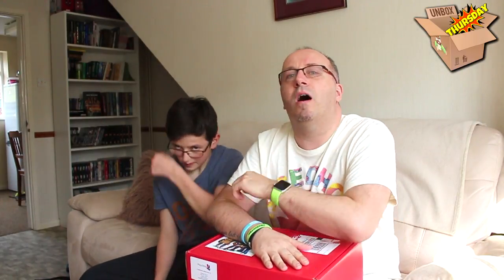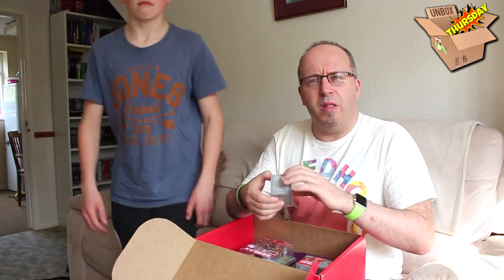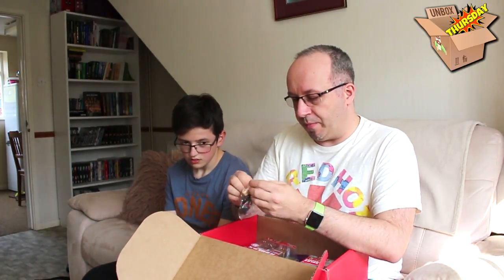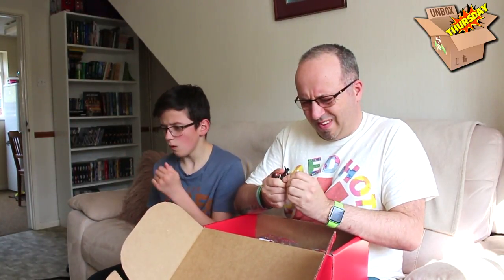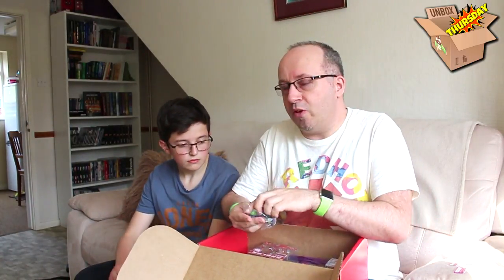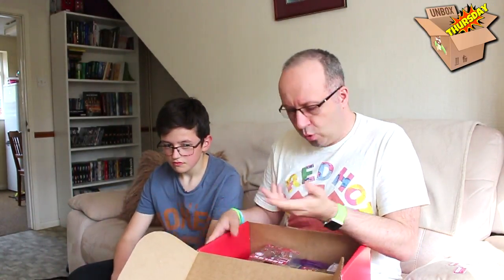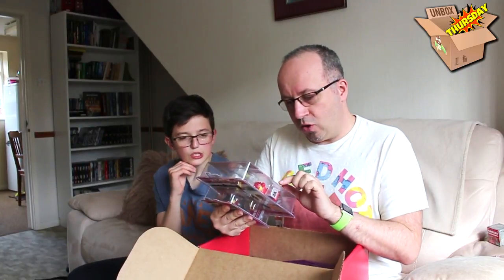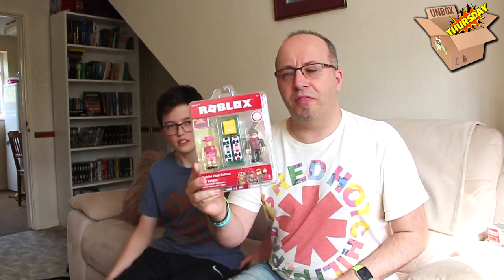📦 Unbox Thursday - Roblox Toys (WATCH TO WIN!)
Jazwares got in contact and were kind enough to send me a selection of the new Roblox toys before their release later this month. If you want to be in with a chance of winning some of the toys, watch the video!